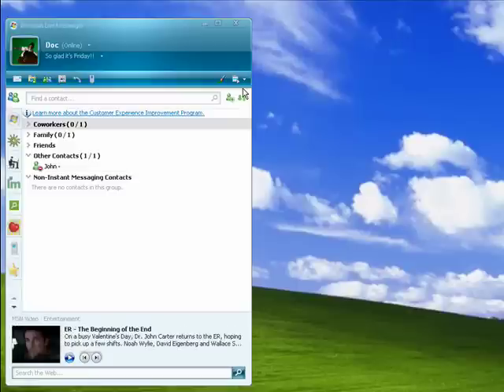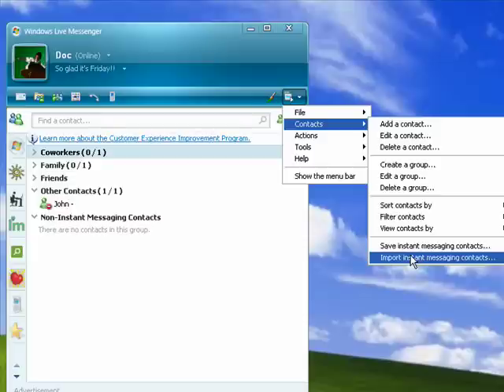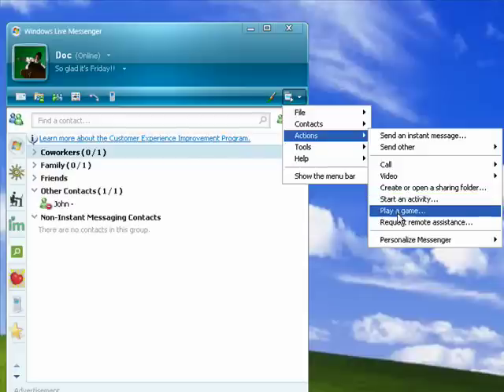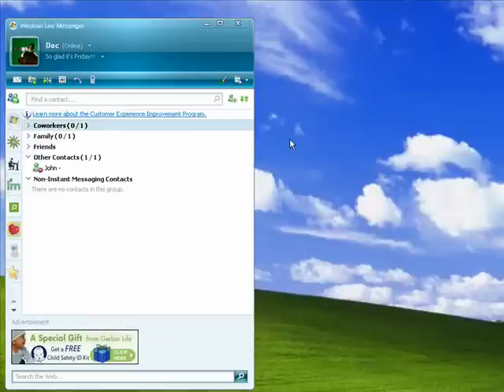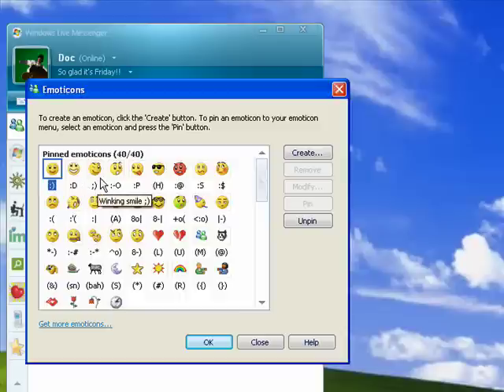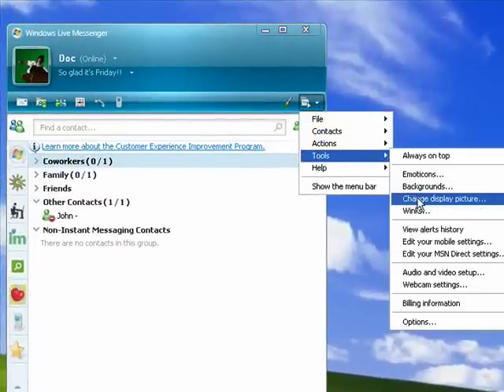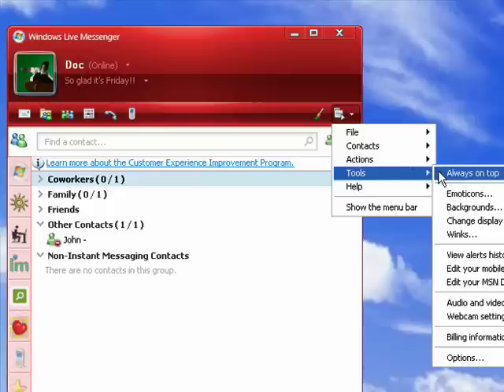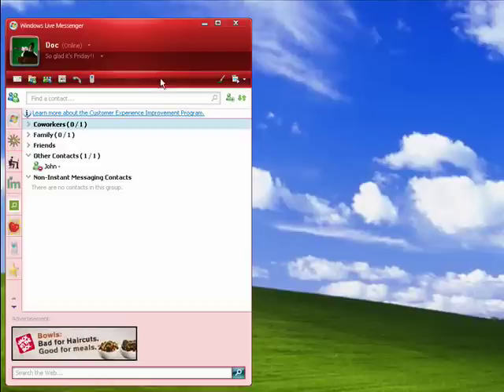Learn how to use cool extras in Windows Live Messenger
We've covered most of the major functions of Windows Live Messenger, but there are lots of fun features that we haven't looked at yet. Here we'll go over just some of the little features that you can take advantage of when you use Windows Live Messenger.  A Internet tutorial by butterscotch.com.